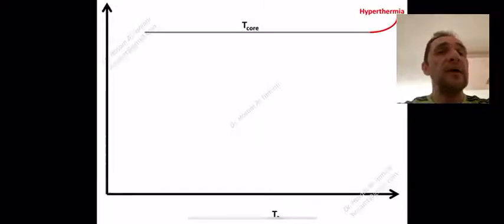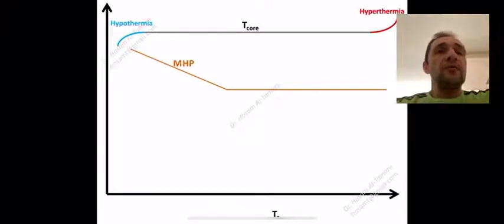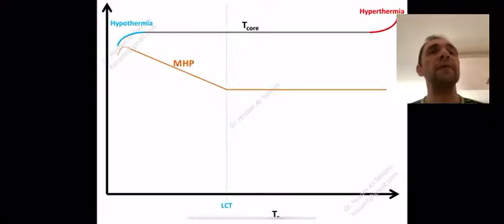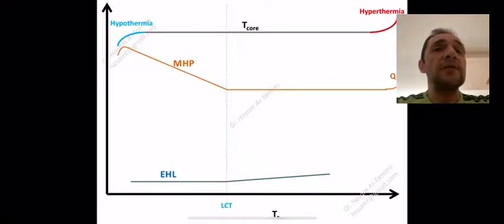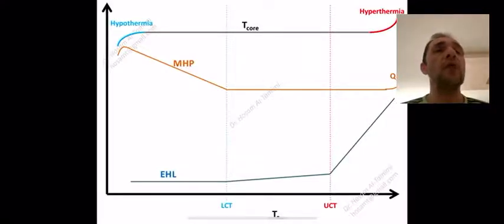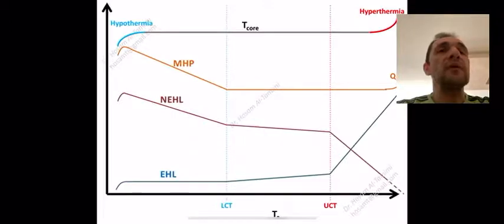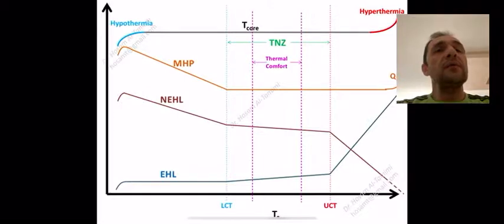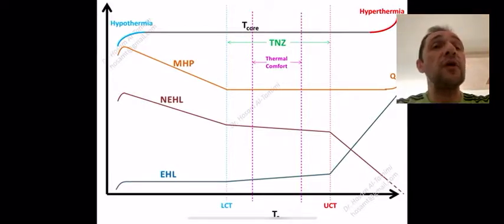AP424: Thermoregulatory pathways in homeotherms